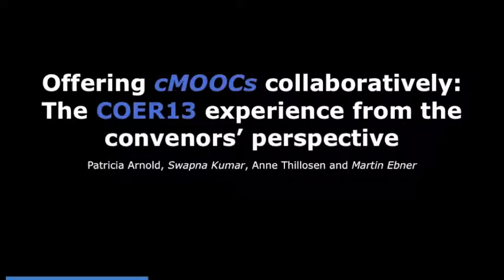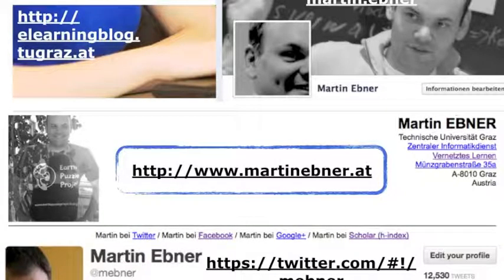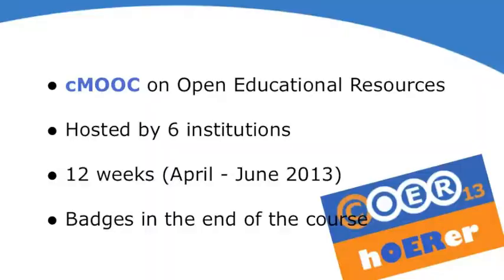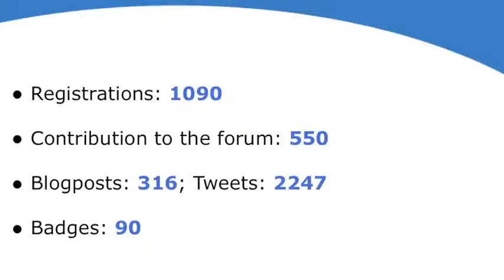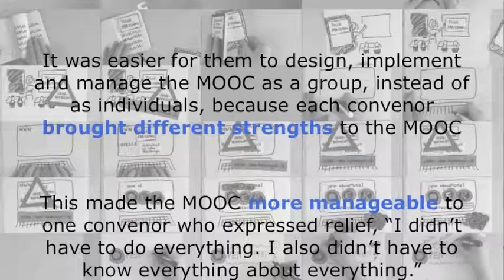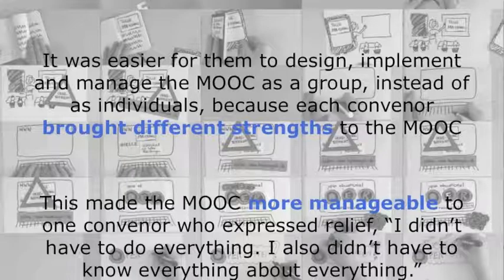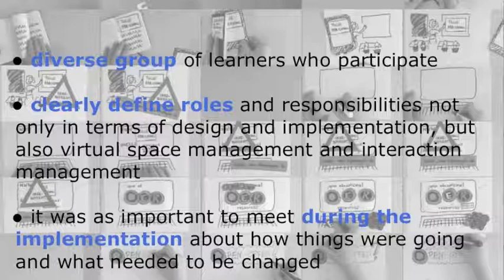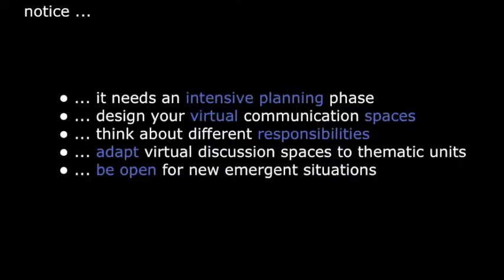Offering cMOOCs collaboratively: The COER13 experience from the convenors' perspective